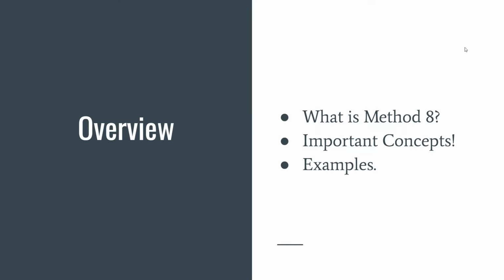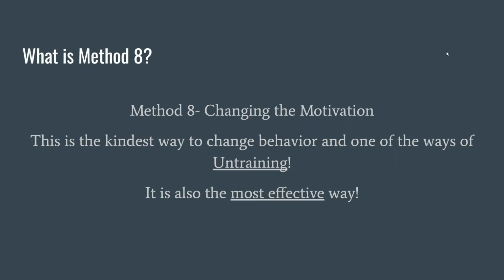Method 8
From Karen Pryor's book, Don't Shoot the Dog!